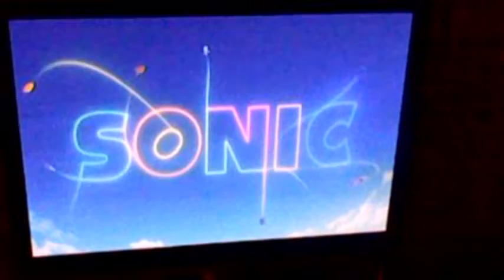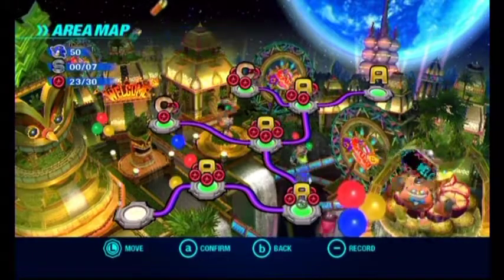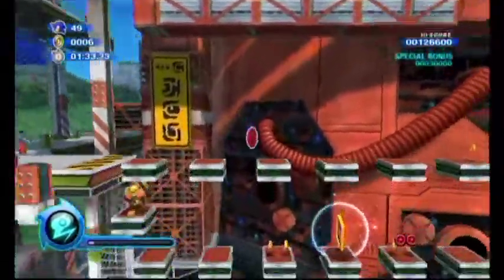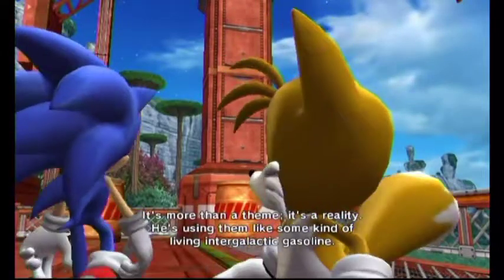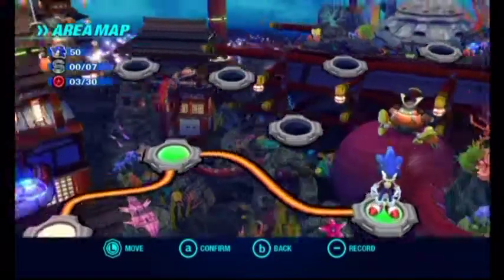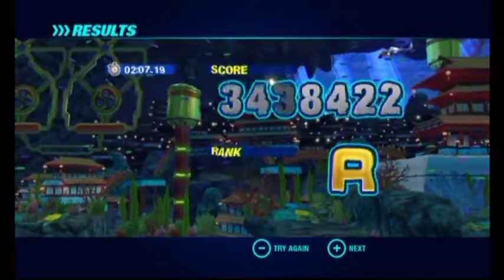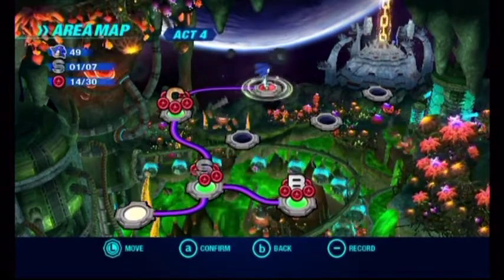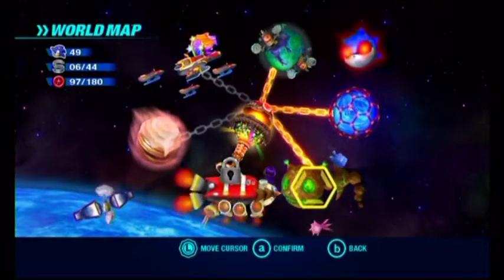Sonic Colors Playthrough - Part 7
In this part we play more acts of Planet Wisp, Aquarium Park, and the Asteroid Coaster.